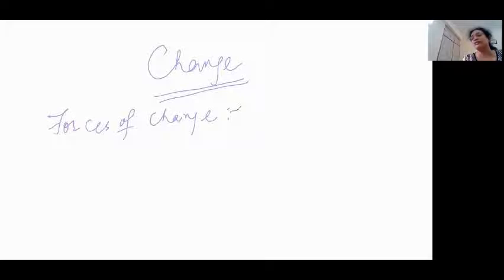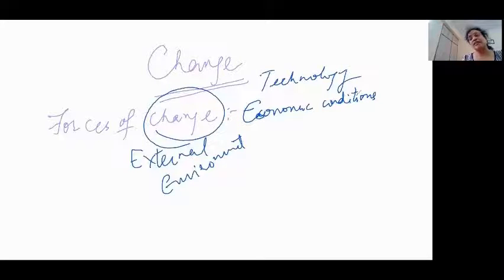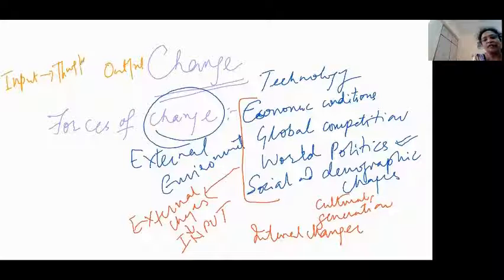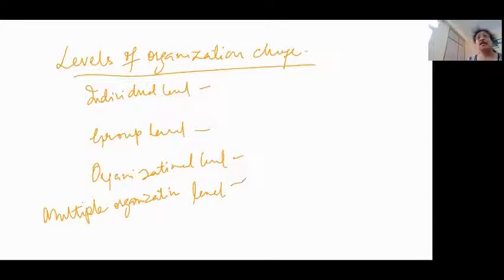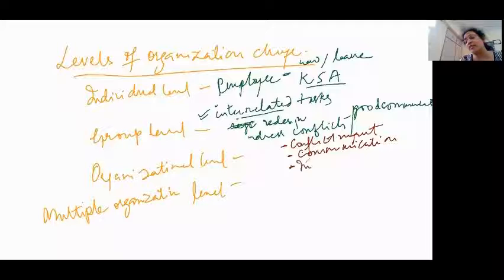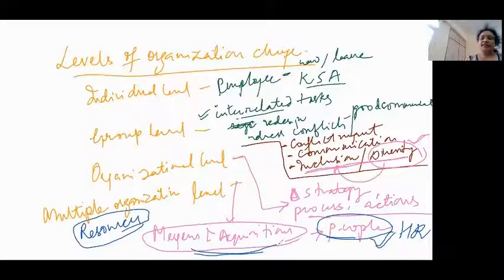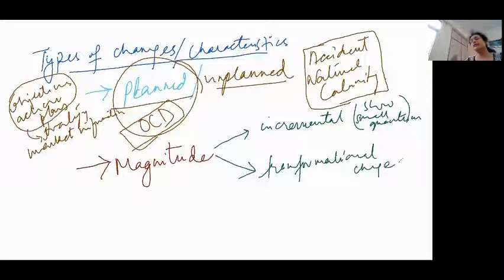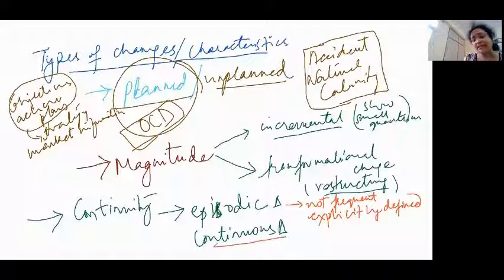Forces, Level & Characteristics of Change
Prof Sangeeta Sahu
Professor
Department of Business Administration,
University of Lucknow